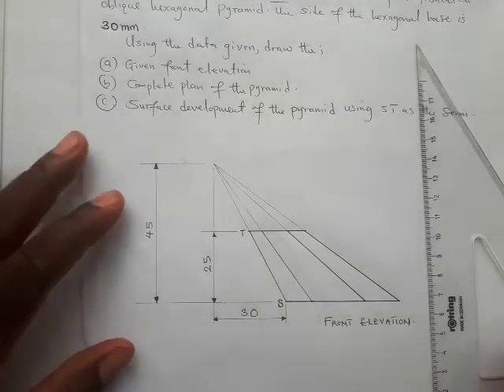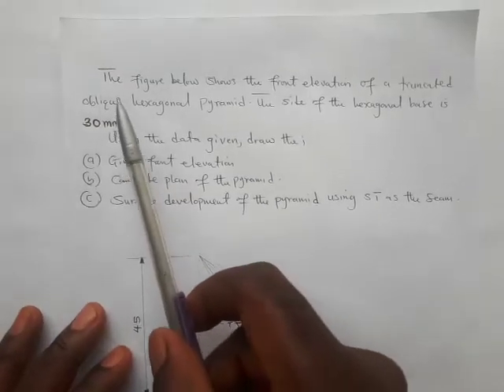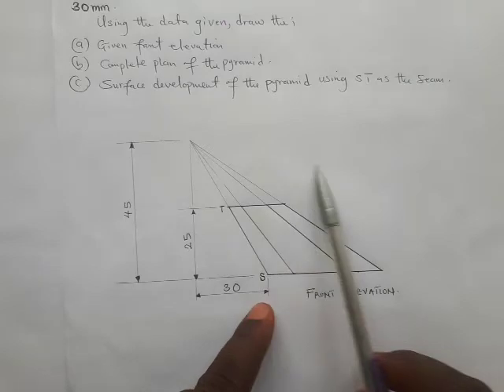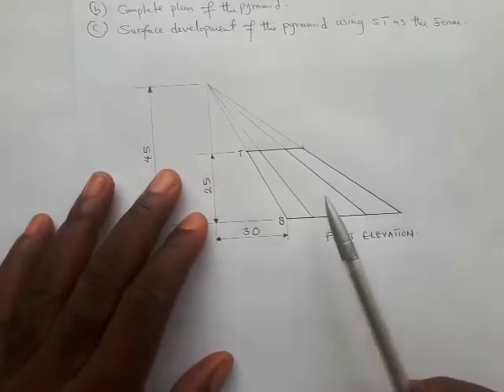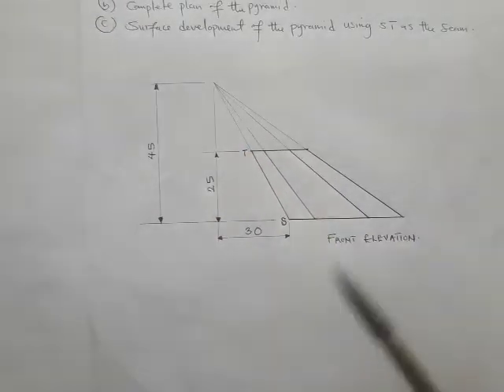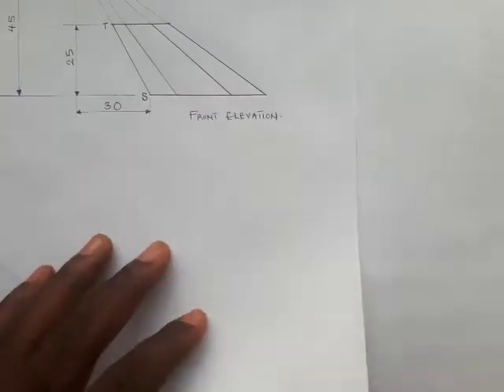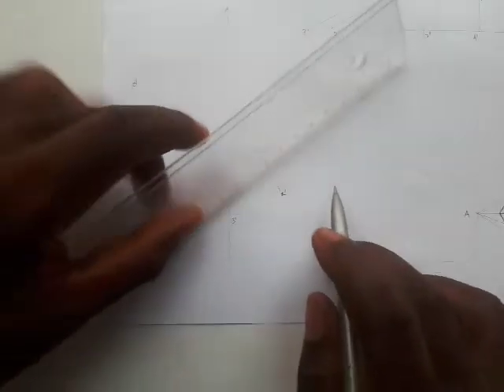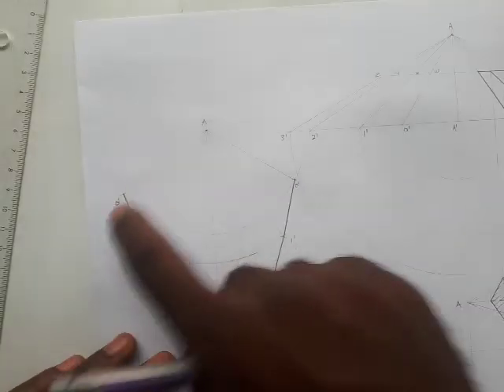TD - DEVELOPMENT OF A TRUNCATED HEXAGONAL OBLIQUE PYRAMID.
Surface Development. @derickfrederickTD